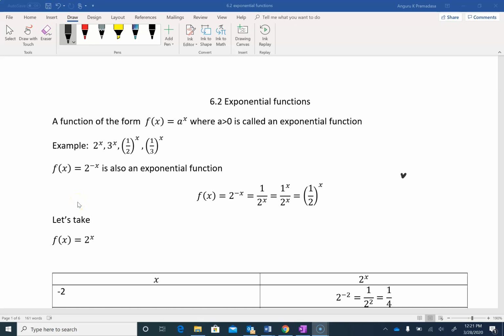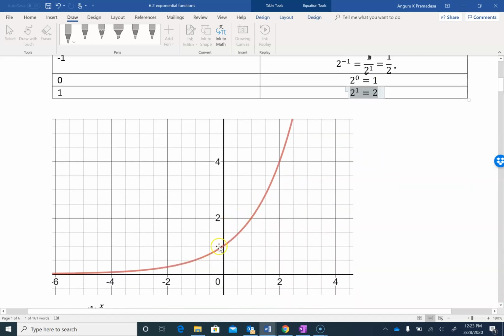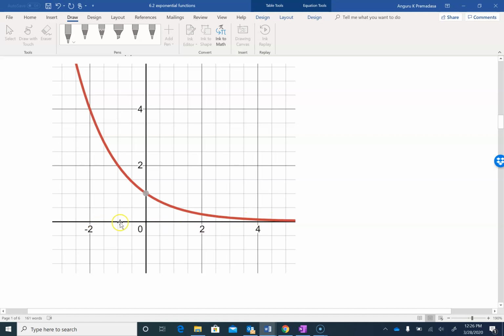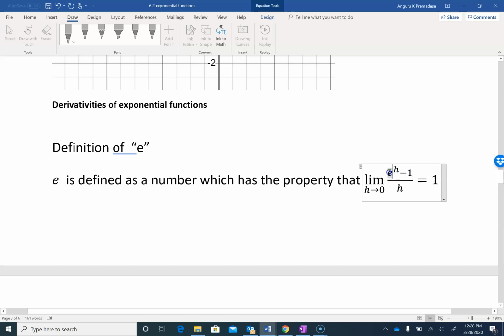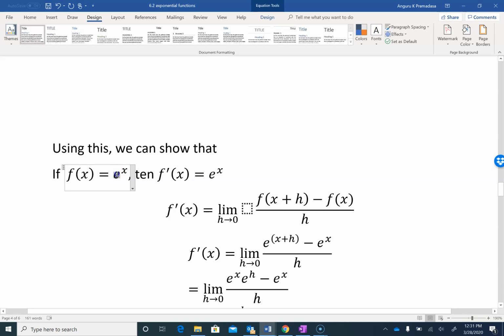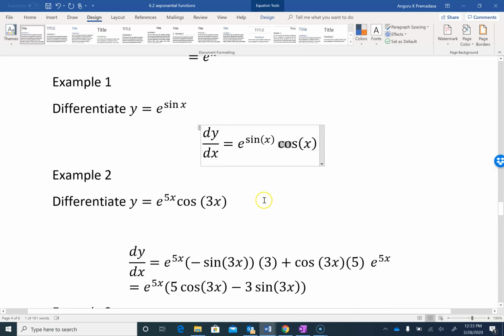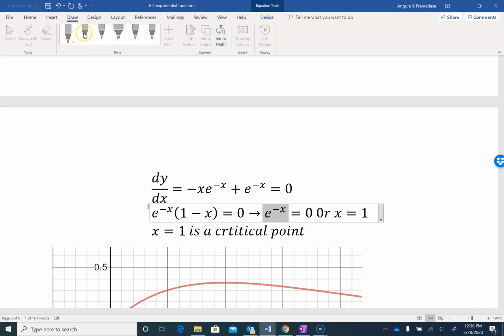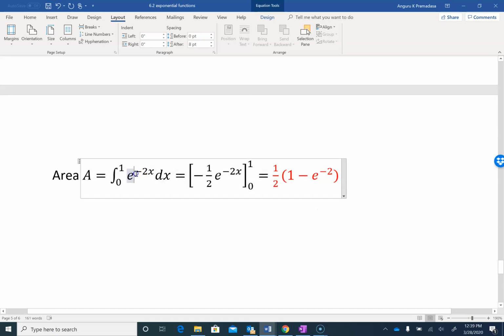6.2 Exponential functions and their derivatives